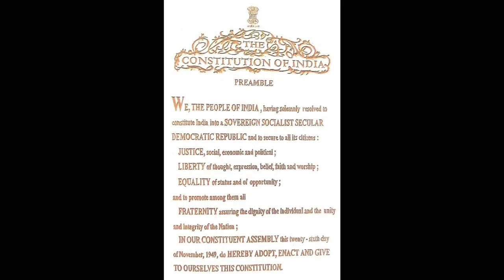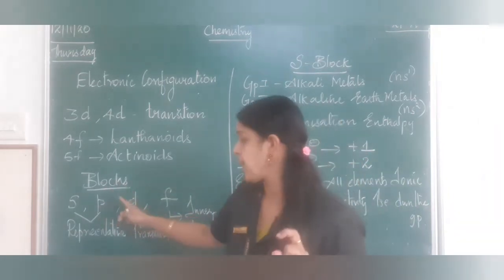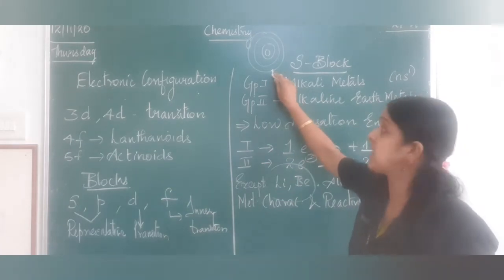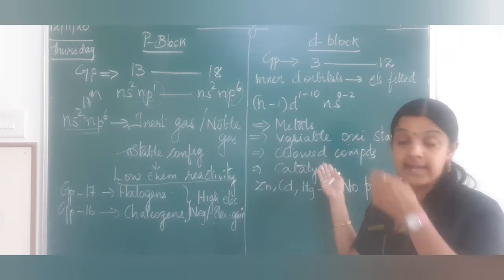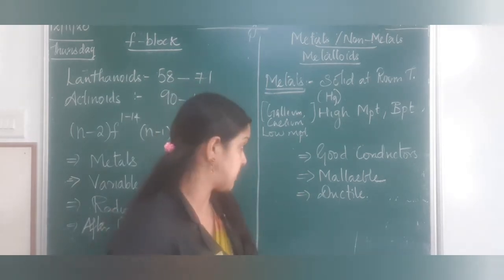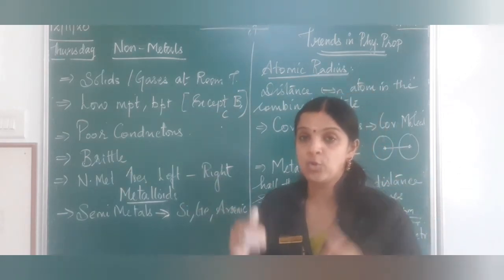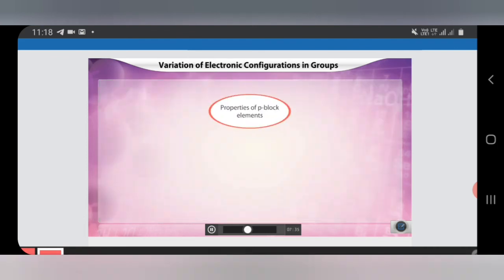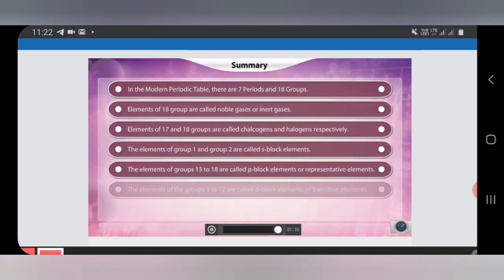Class 11 Chemistry Chapter 03 Classification of Elements and Periodicity in Properties Part 02